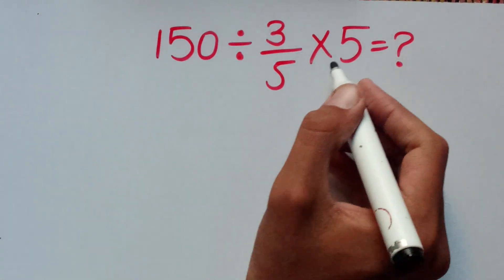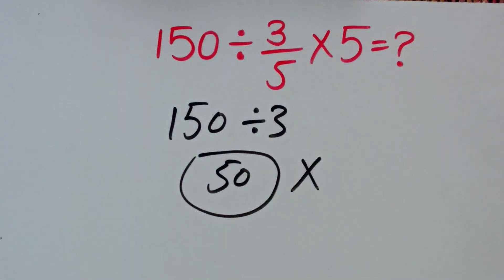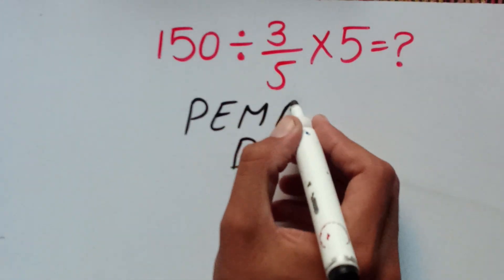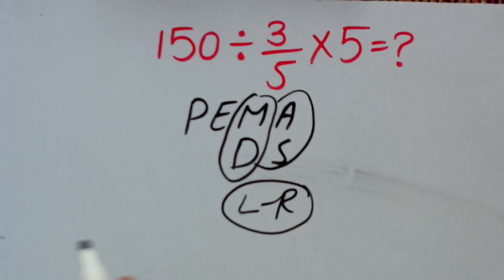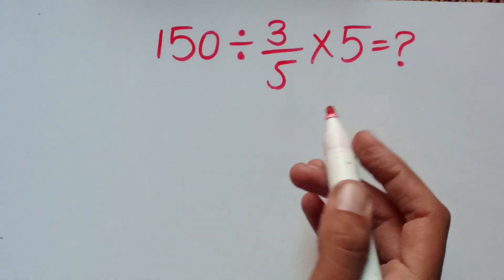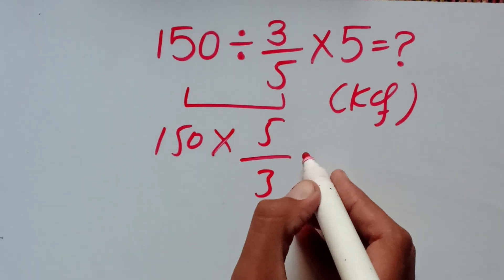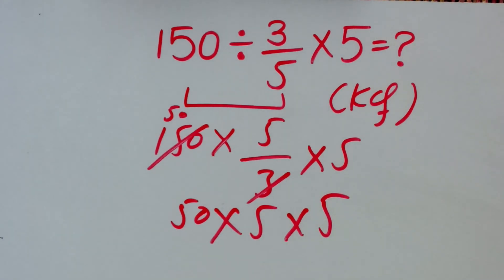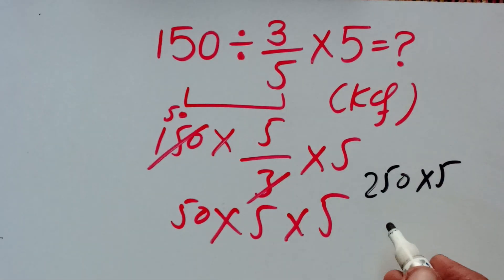This Math Problem Tricks Everyone!